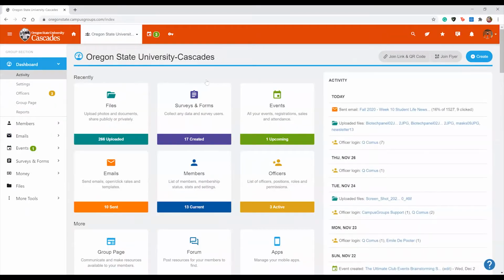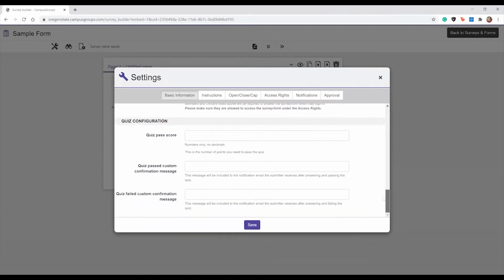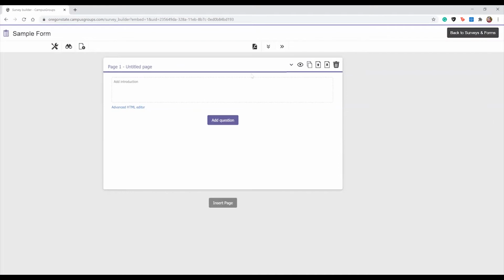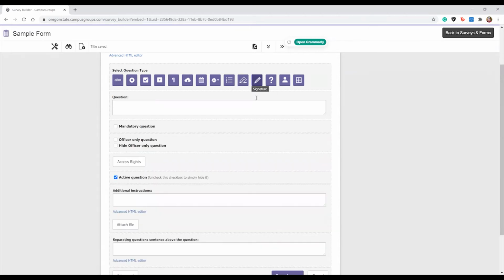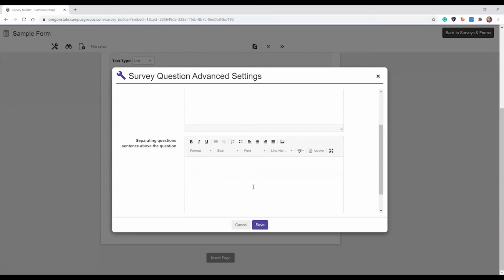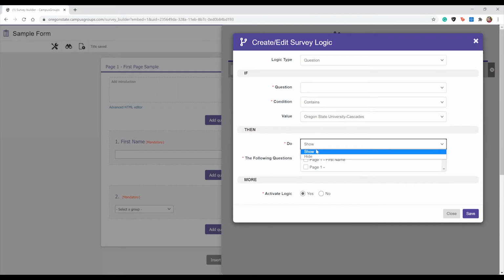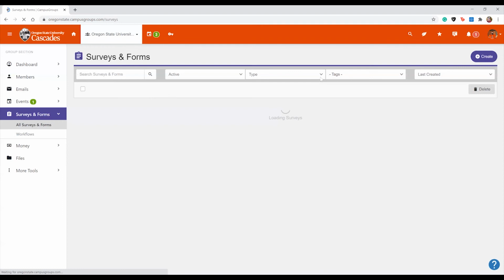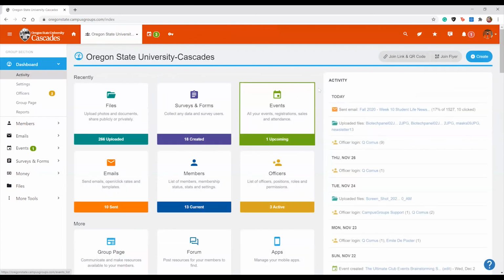CampusGroups Tutorial: Forms and Surveys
In this video, we walk through how group officers can create and promote forms and surveys within CampusGroups.